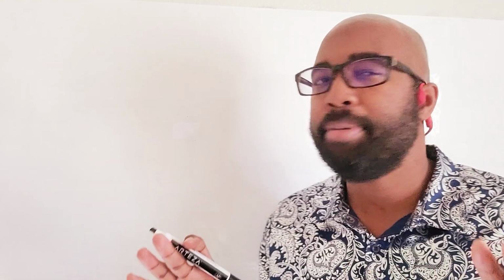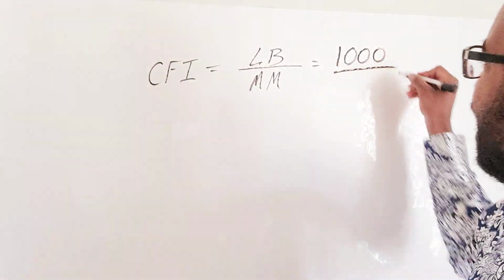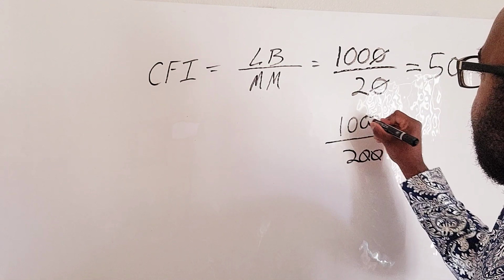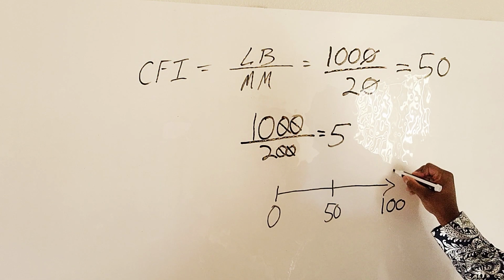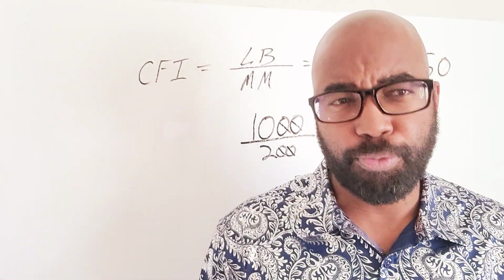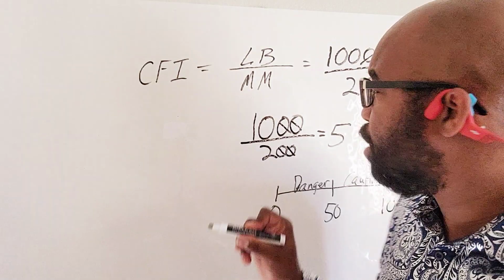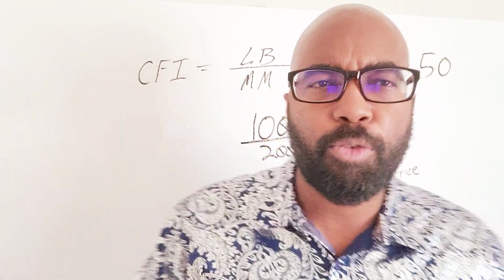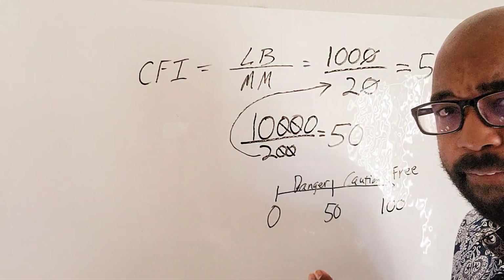Velocity Banking: How To Eliminate Loans In Rapid Succession Using Cash Flow Indexing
In this video, we go over Velocity Banking: How To Eliminate Loans In Rapid Succession Using Cash Flow Indexing.

We're going to be teaching you the Velocity Banking: How To Eliminate Loans In Rapid Succession Using Cash Flow Indexing, one of the most advanced and effective cash flow techniques available today!

 Velocity Banking is a unique cash flow method that allows you to get your credit lines approved quickly and easily. This method is used by high-frequency traders and financial professionals, and it can help you get your money moving quickly and smoothly! So if you're looking for a way to increase your cash flow and improve your credit score, then watch this video and learn the Velocity Banking: How To Eliminate Loans In Rapid Succession Using Cash Flow Indexing